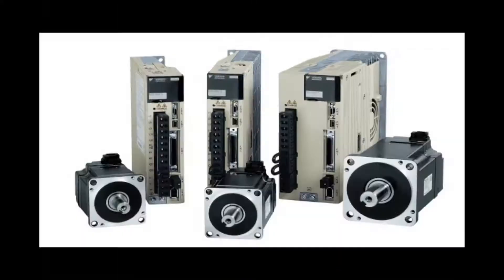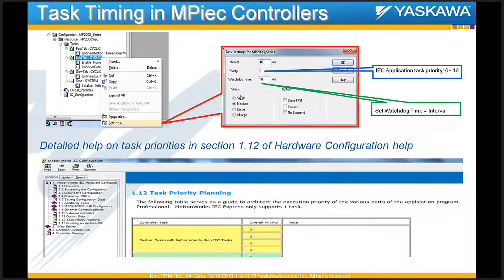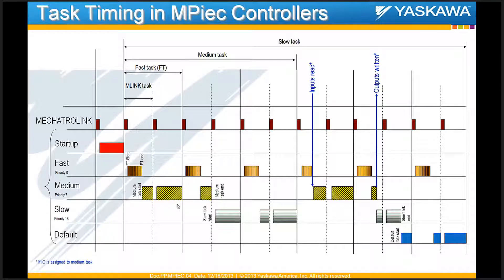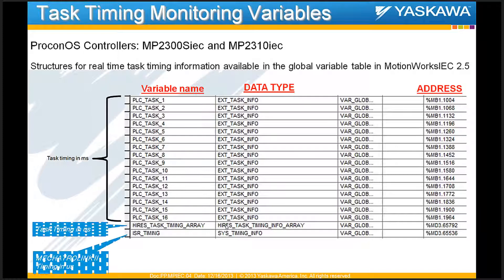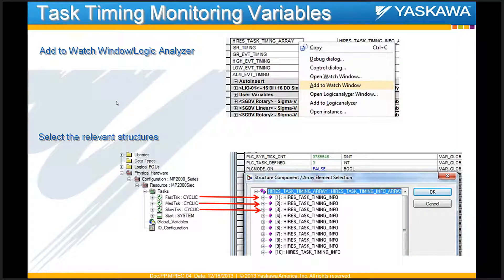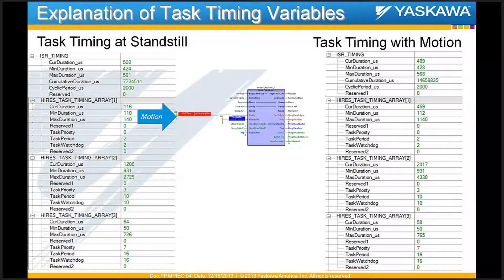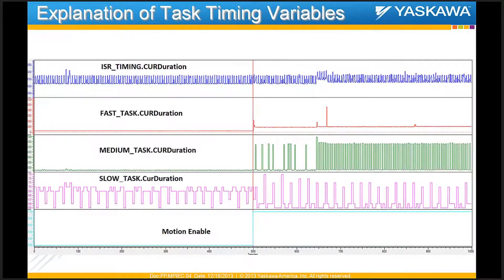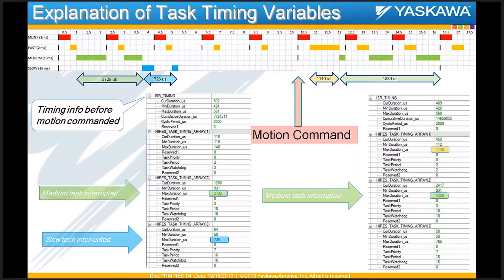Webinar: MotionWorks IEC Programming Tips - Task Timing Analysis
This recorded webinar describes features of the programming environment that help the programmer optimize the scan time, maximizing performance and robustness.  Discusses how to use the Logic Analyzer to see the task timing data and describes common pitfalls and clears up points of confusion.

Use Yaskawa America, Inc. - Drives & Motion Division learning management system, "Learn with Yaskawa" for all your Yaskawa product training needs.

Yaskawa Doc ID: eLV.MotionWorksIEC.01.PrgmTps_TskTim